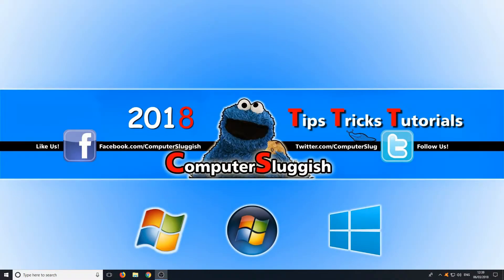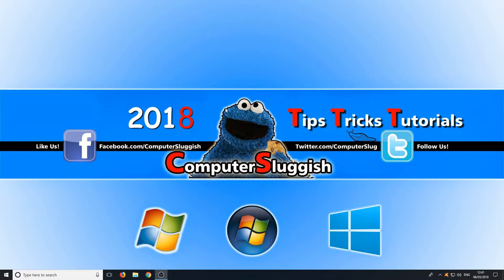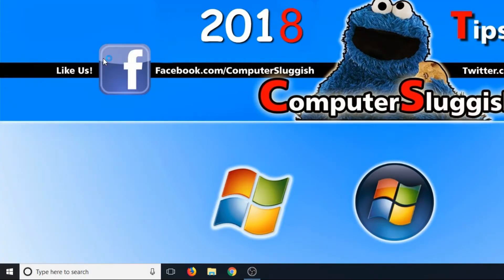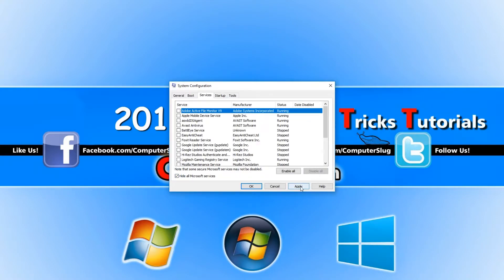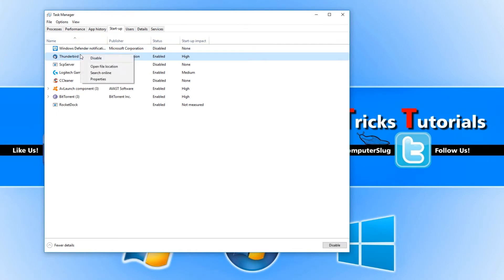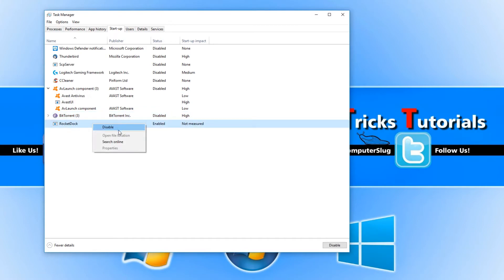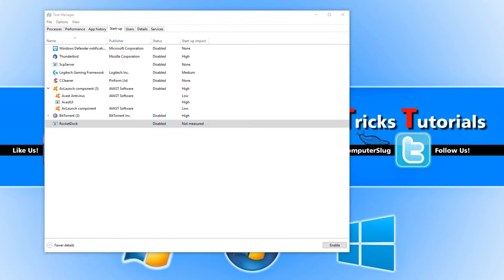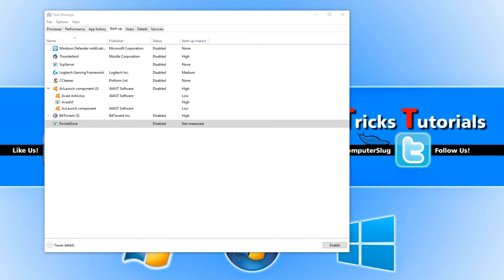How To Clean Boot Your PC In Windows 7/8/10 | Fix Any Software & Game Issues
In this Windows Tutorial I will be showing you how to do a clean boot this can help fix any problems you are having with your computer and help you troubleshoot to find out what is causing the problems. It will help fix problems like installing games or software, launching games or software, or accessing game content.